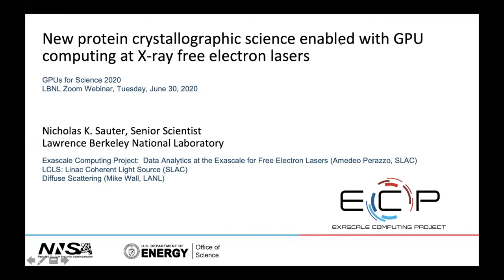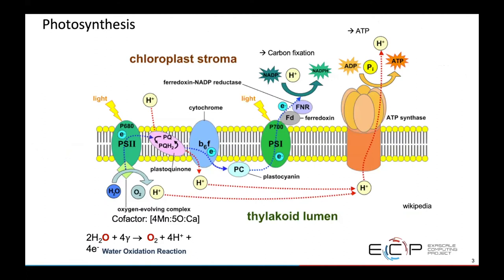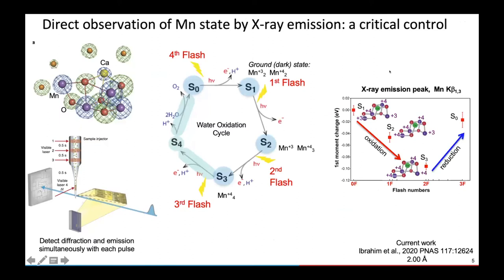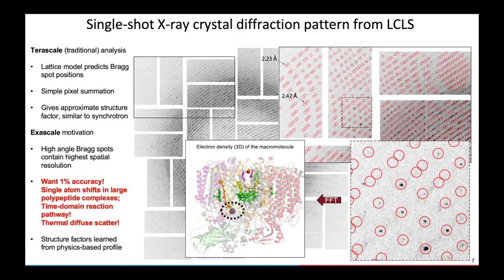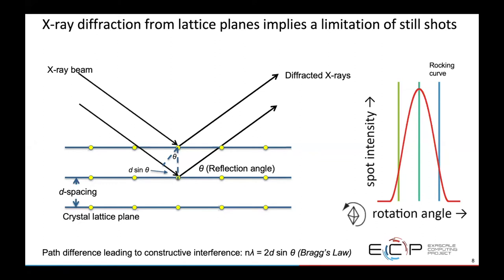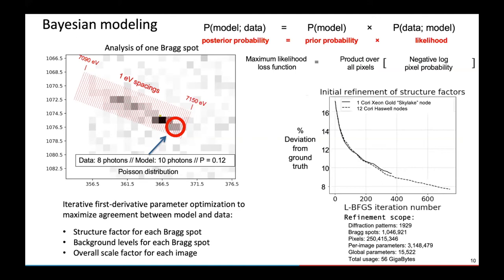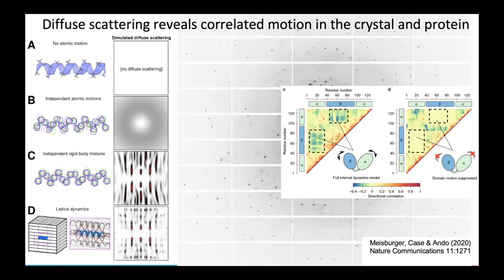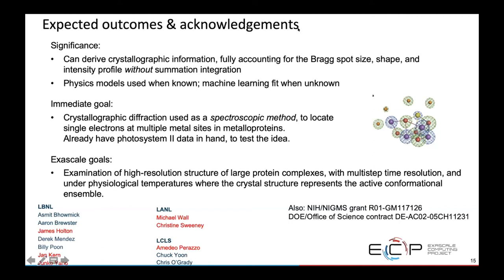New protein crystallographic science enabled with GPU computing at X-ray free electron lasers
Nicholas Sauter from LBNL presents a talk on New protein crystallographic science enabled with GPU computing at X-ray free electron lasers.  Recorded live via Zoom at GPUs for Science 2020. Session Chair: Hugo Brunie